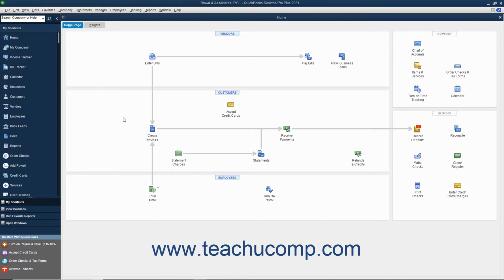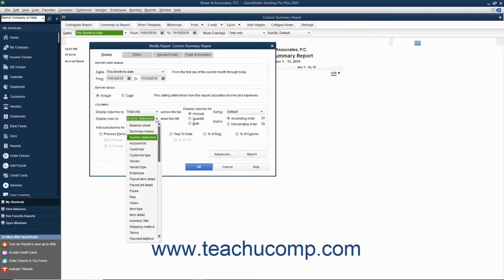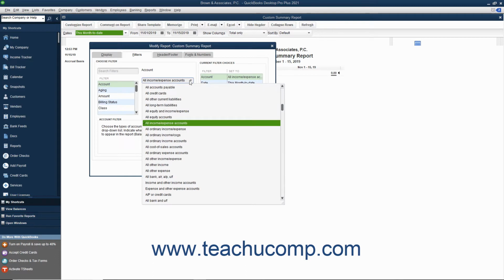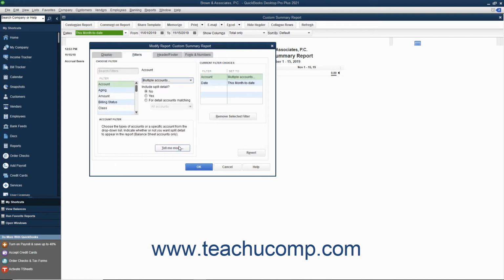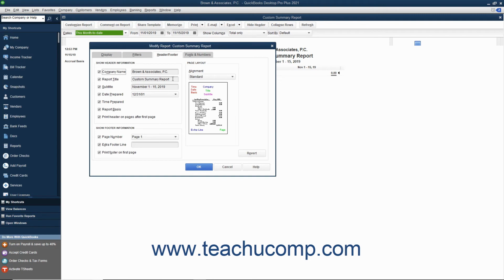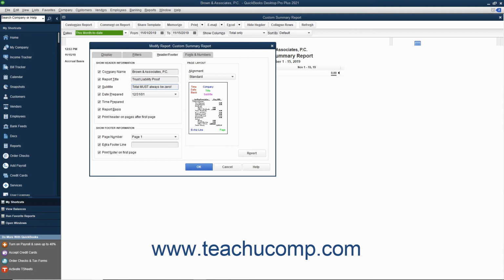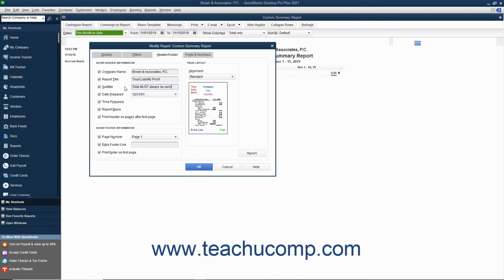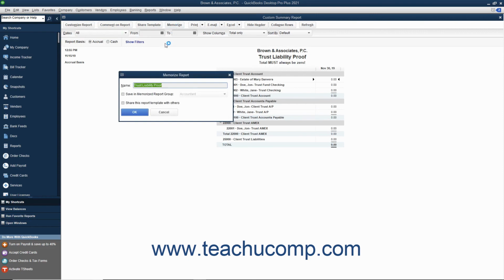QuickBooks Desktop 2021 Training for Lawyers Create a Trust Account Liability Proof Report Tutorial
Learn about Creating a Trust Account Liability Proof Report in Intuit QuickBooks Pro 2021 for Lawyers with the complete ad-free training course here: